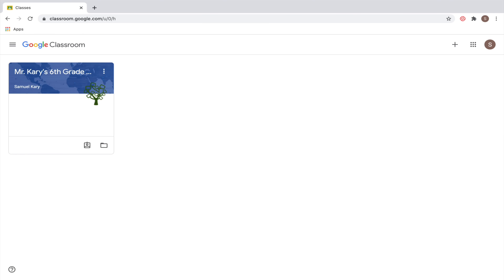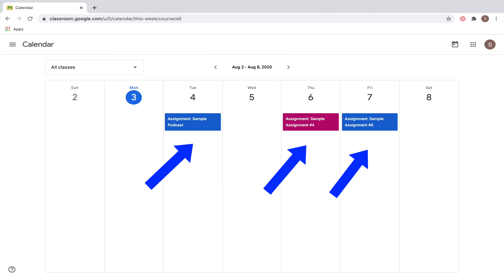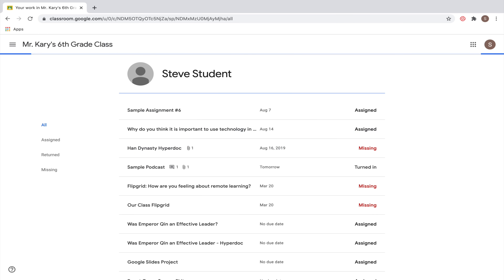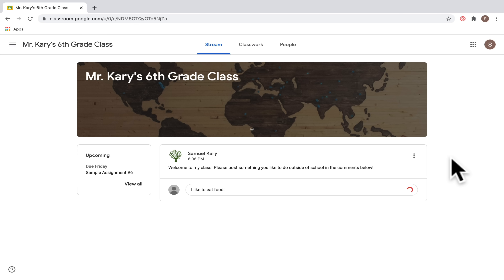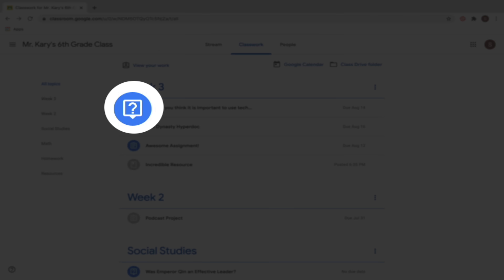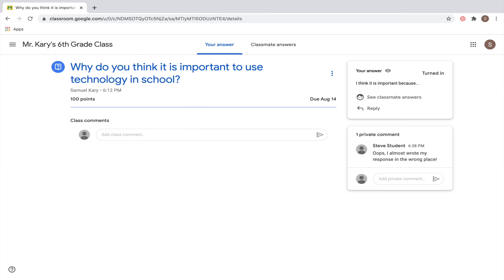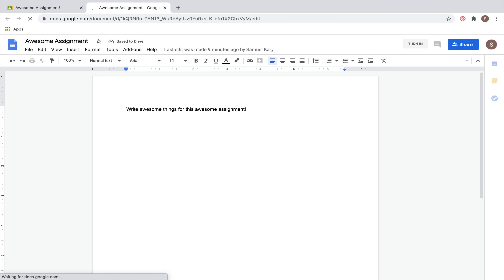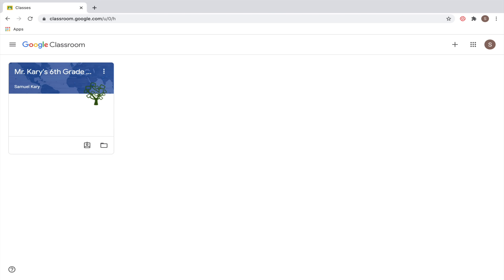How to Use Google Classroom for Students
In this video students can learn the basics of how to use Google Classroom.